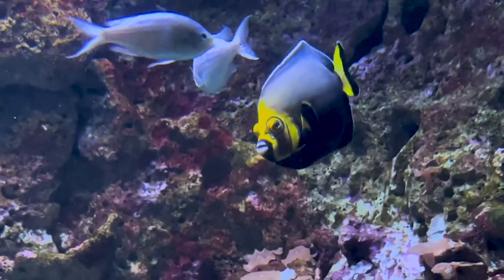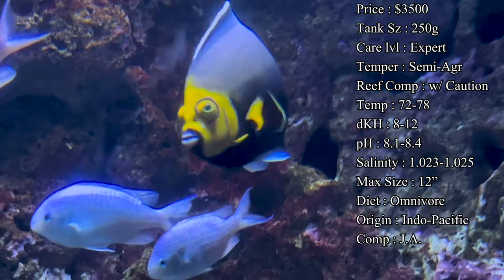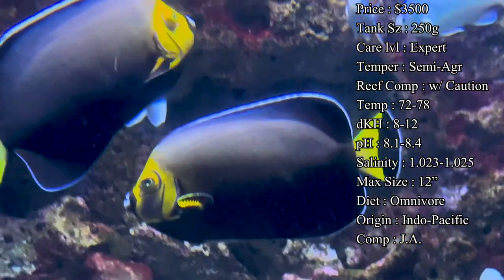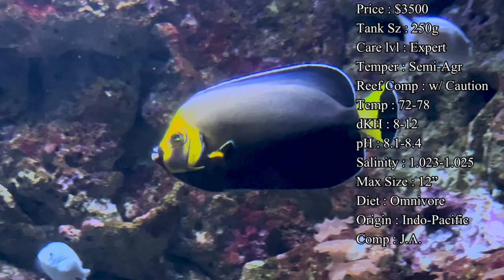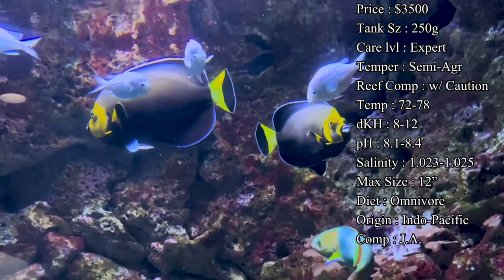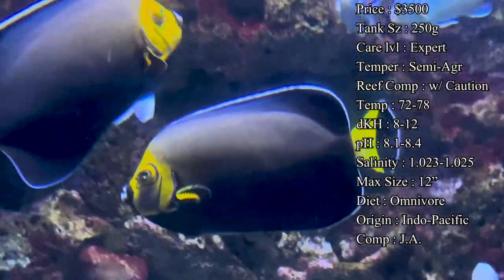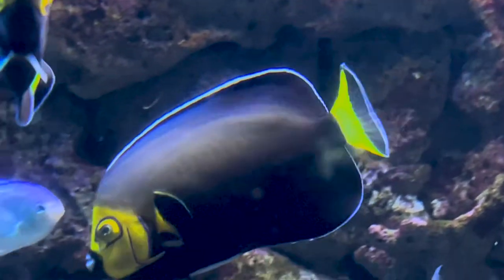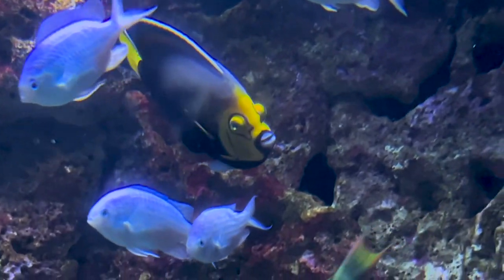All About The Conspicuous Angelfish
We got an epensive one to share, a rare one at that too! Been in this for over 10 years and I finally got to see one in person. The conspicuous angelfish is a beauty in the tank and gets huge! A whopping foot long once reached adulthood and eats like a total champ.

What to Follow :
Personal :